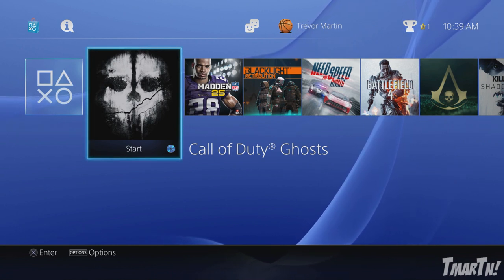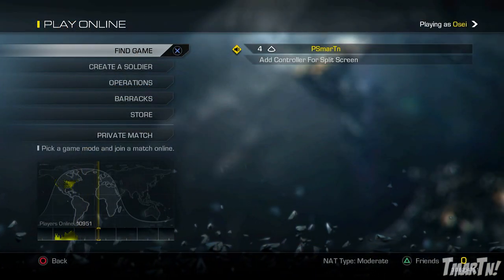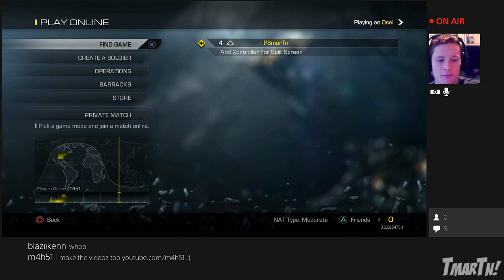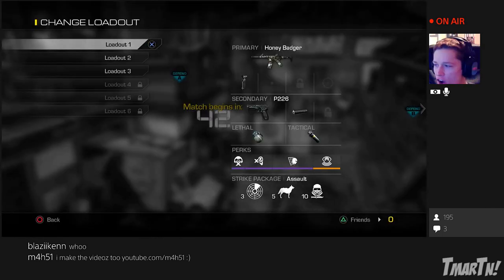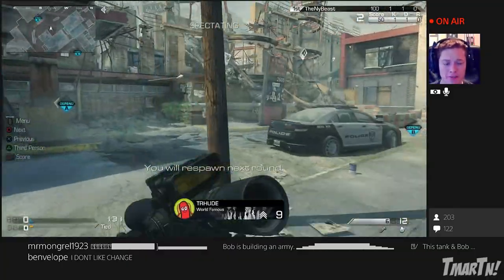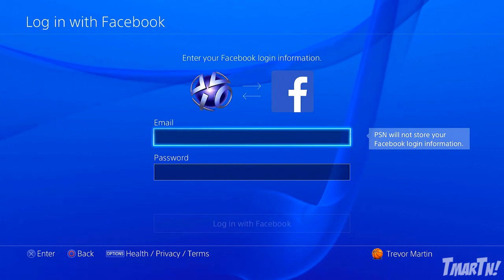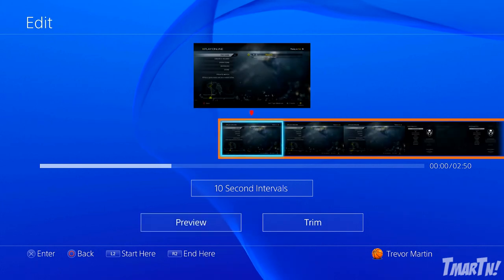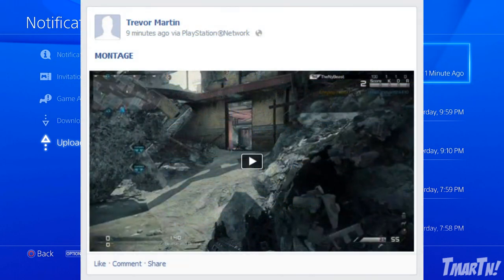How to Livestream and Record on the Playstation 4 (PS4 Upload Share Video Built In Capture Card)